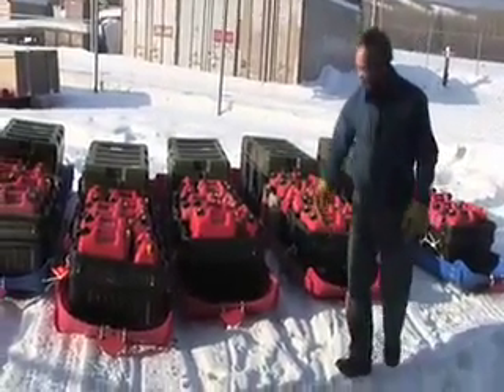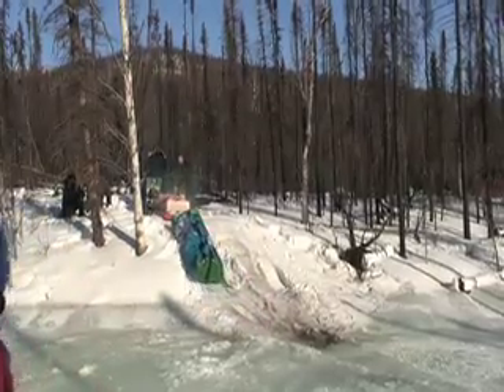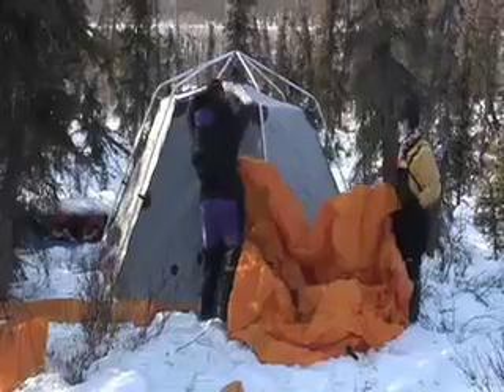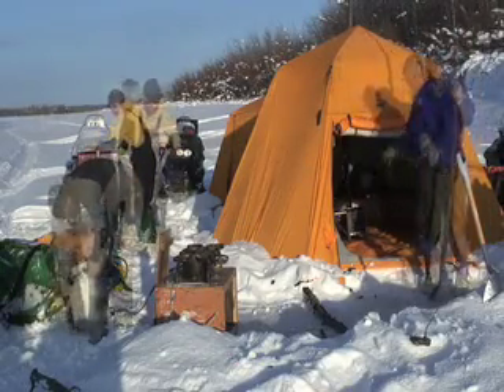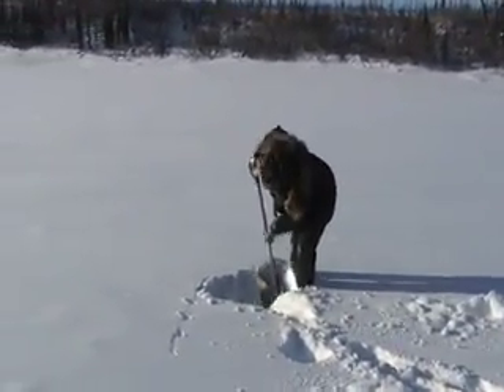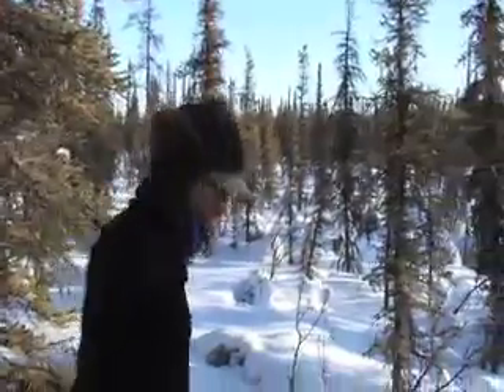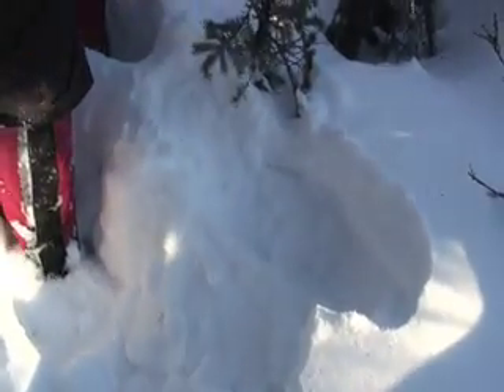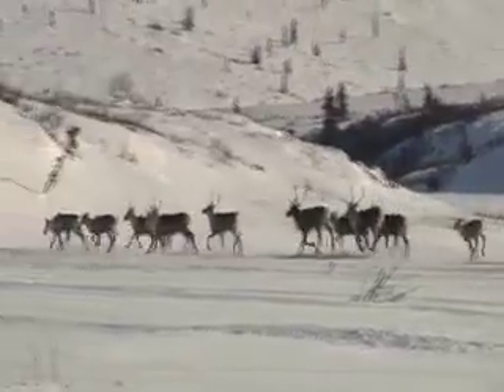SnowSTAR 2007 Barrenlands Traverse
The North American Arctic is home to people in 90 villages and towns. It has harsh weather, a rich history, and valuable oil, gold, and diamonds. It also has a powerful mystique. It is a timeless land, yet it is undergoing unprecedented climate change. What is the real Arctic? Join Matthew Sturm and his team of snow researchers as they seek answers to this question during a 3500 km snowmobile trip.